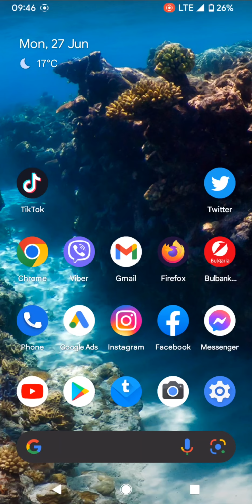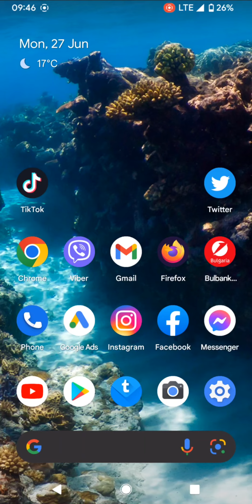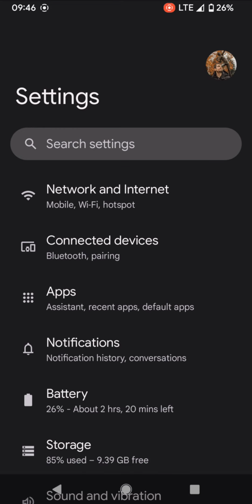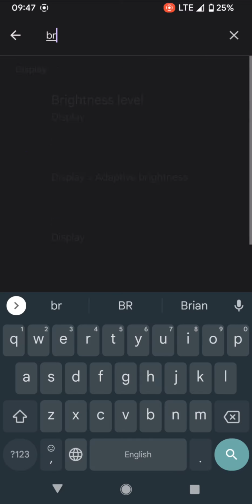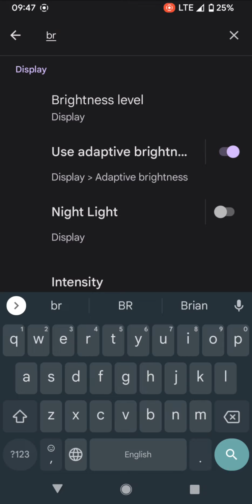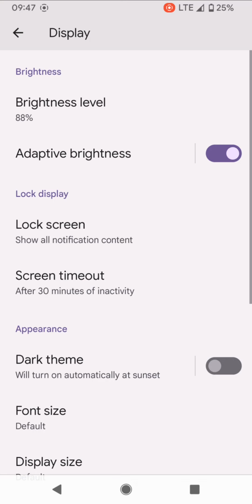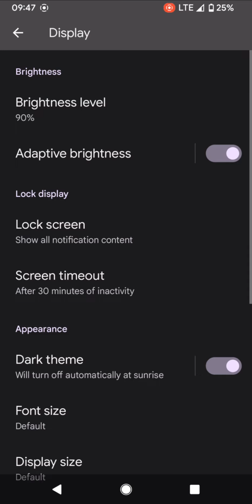How to Turn on Dark Mode on Instagram for Android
How to turn on dark mode on Instagram android
You can't turn on dark mode on Instagram using Instagram settings
The only way to do that is by using your phone settings

1. Open your settings app
2. Type "bridgeless level"
3. Tab on it
4. Turn on the dark theme